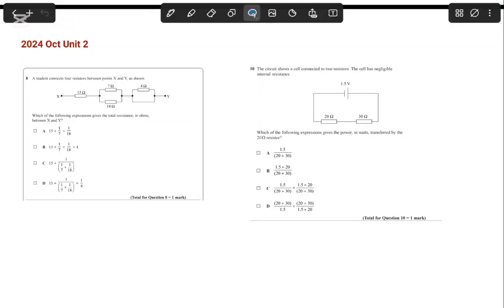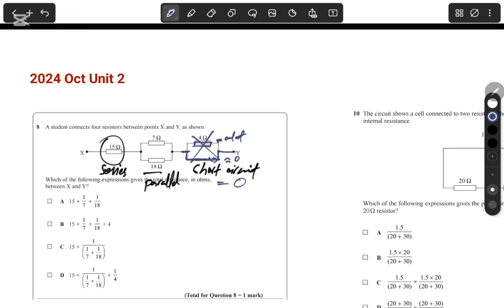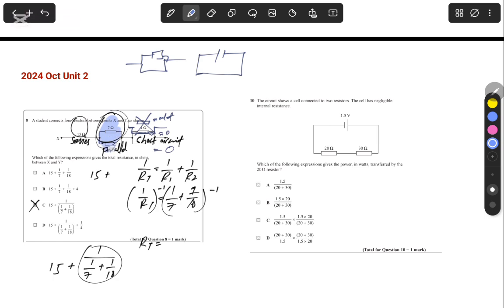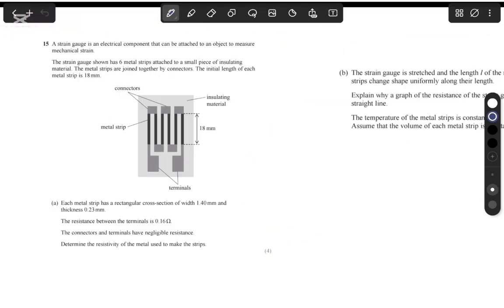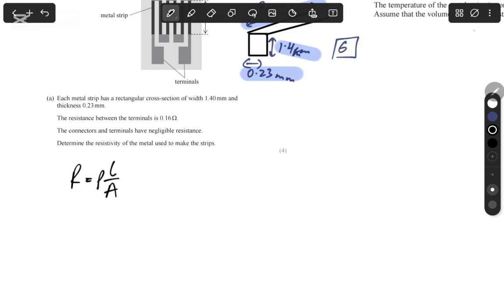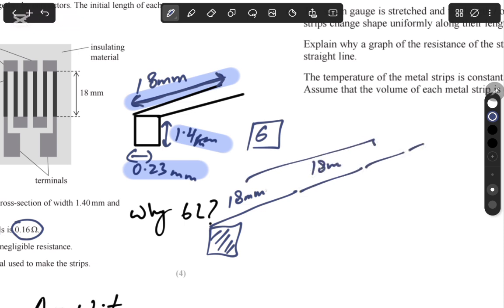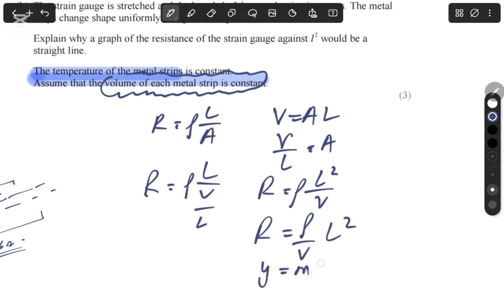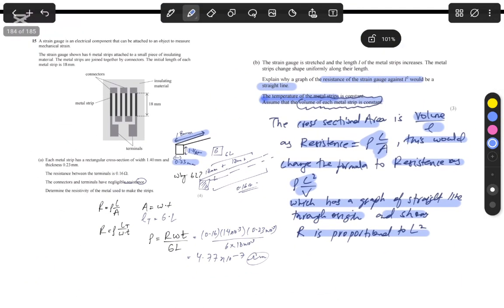Electricity ExamWalkThrough 2